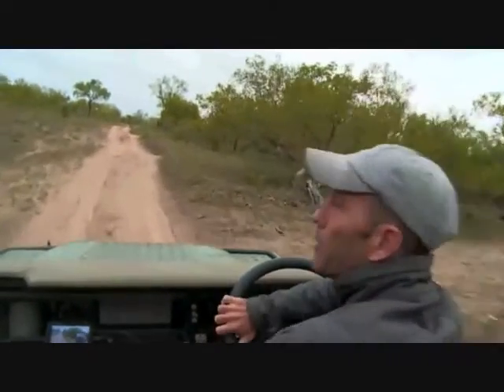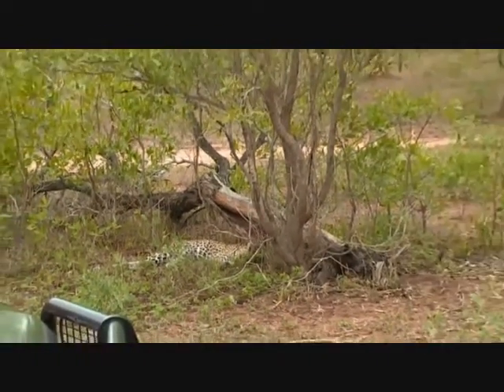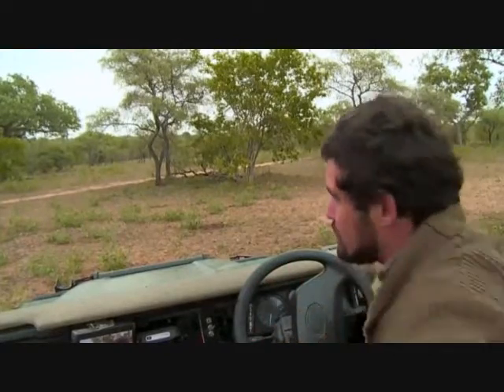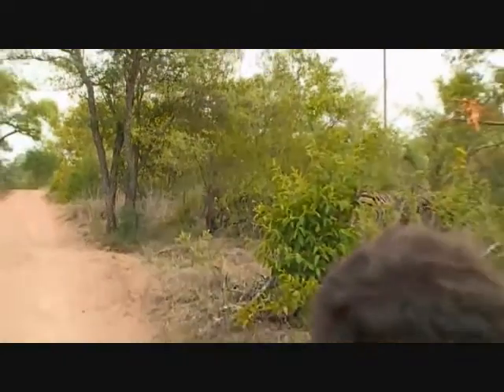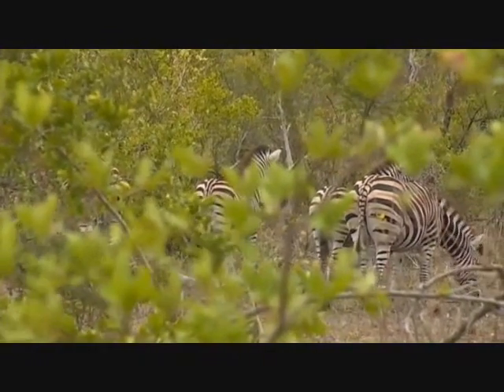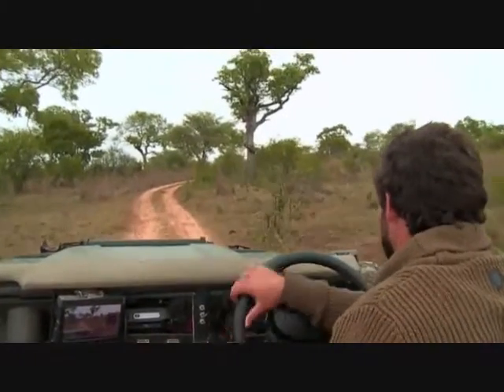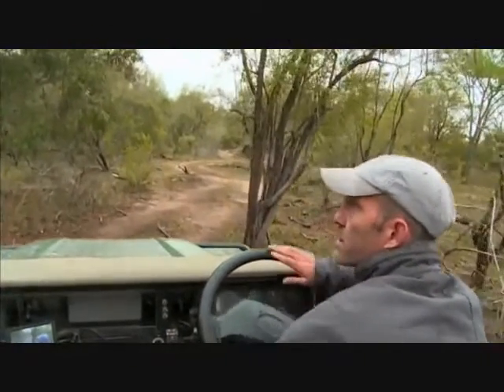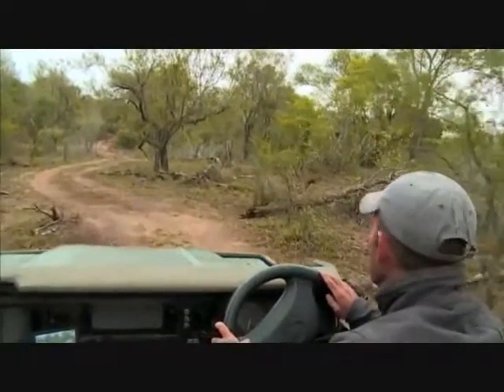Part 2 AM Safari Drive at Djuma Game Reserve on Nov 16, 2015 ( Karula )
Courtesy of WildEarthTV, Nat.Geo, Djuma Game Reserve and Arathusa Game Lodge